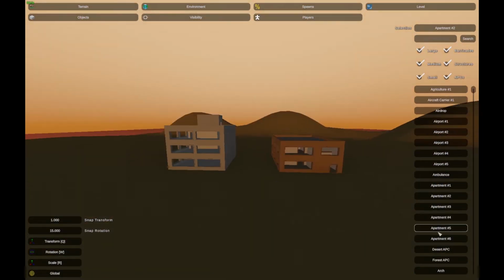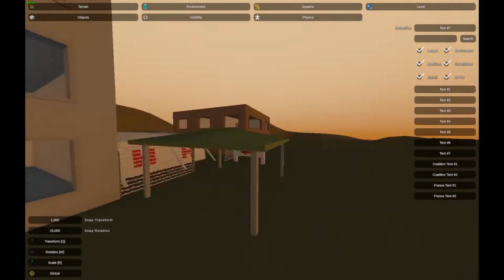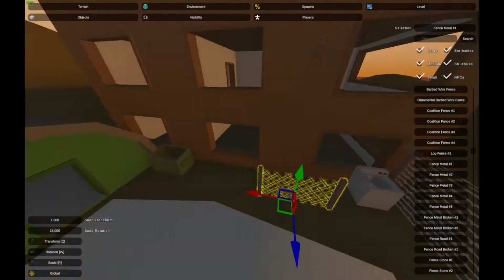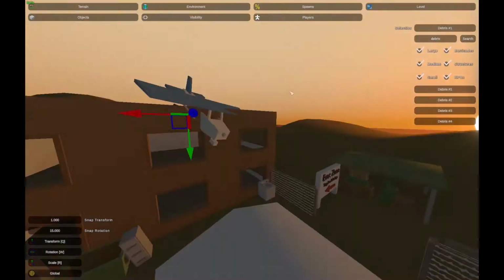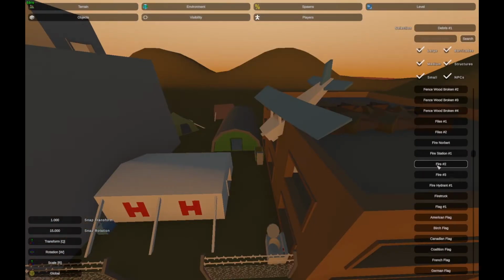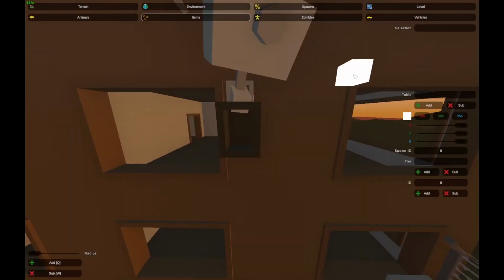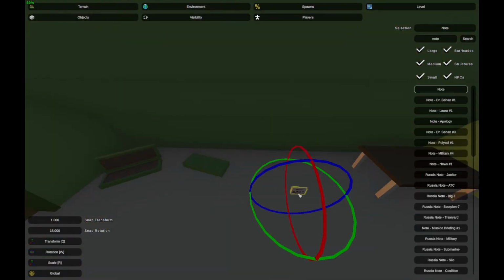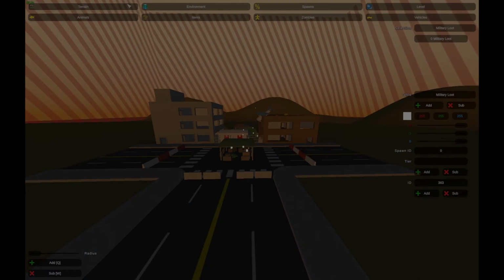Makin' a Map in the Unturned Map Editor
IDK why I thought this video would be any good of an idea to post, but I edited it anyway. I found some old footage of me making a safezone for a map, so yep. That's where we are right now.

Resources Used: YouTube, Adobe Premiere Pro & Adobe Photoshop.

I don't know why you read this far down into the description, but thanks I guess.